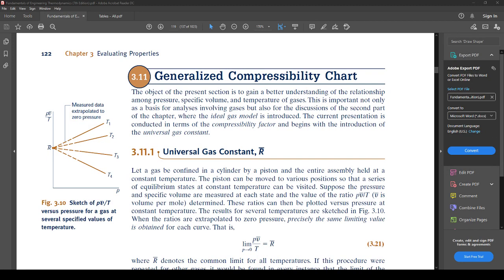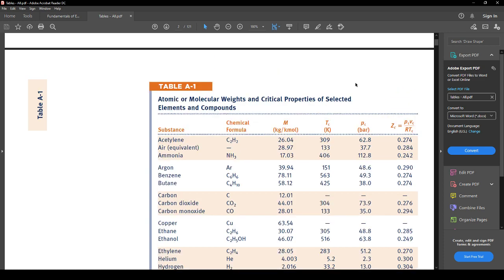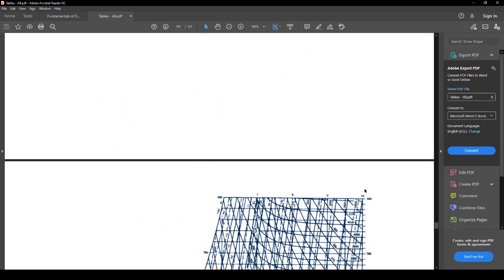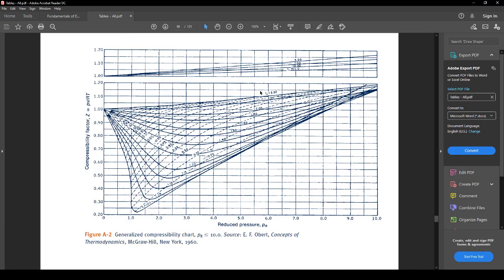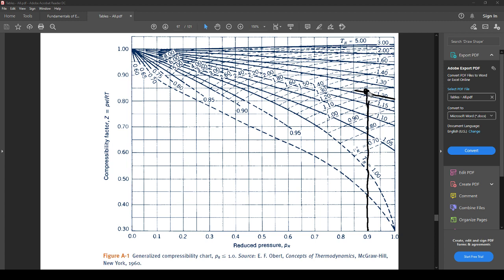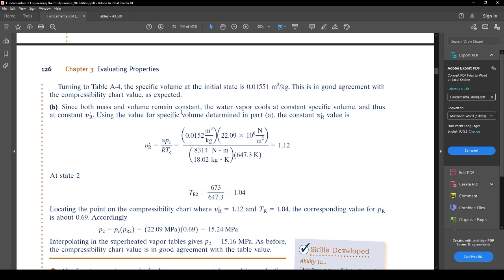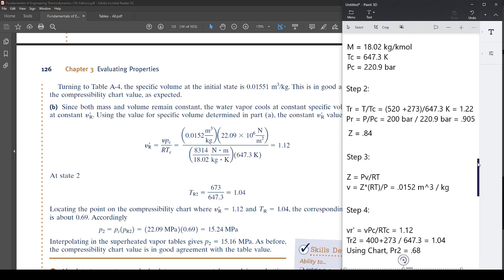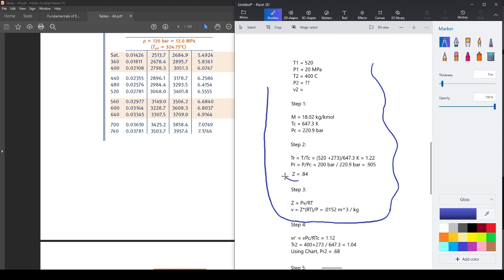ME 300 Lecture 09 14 2020